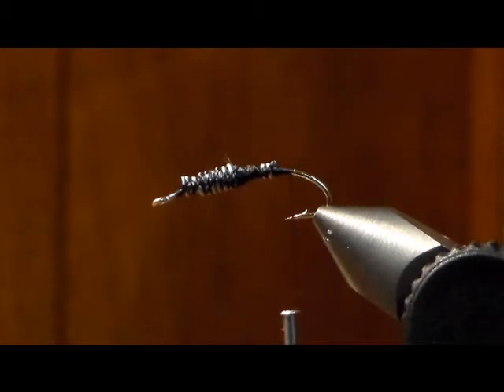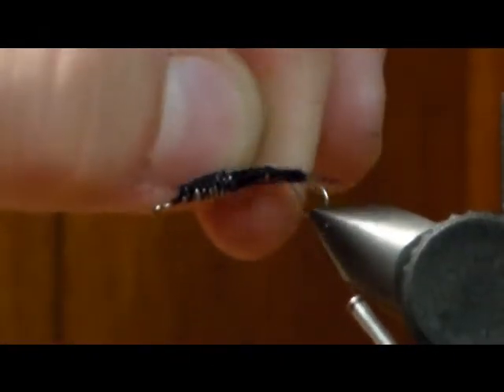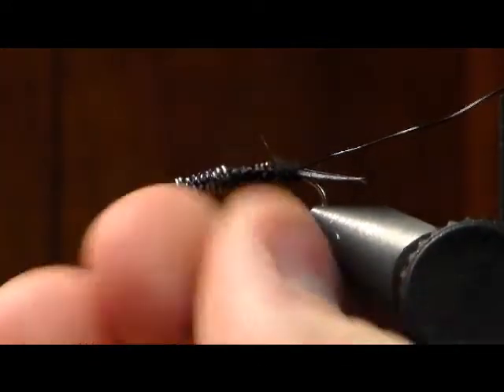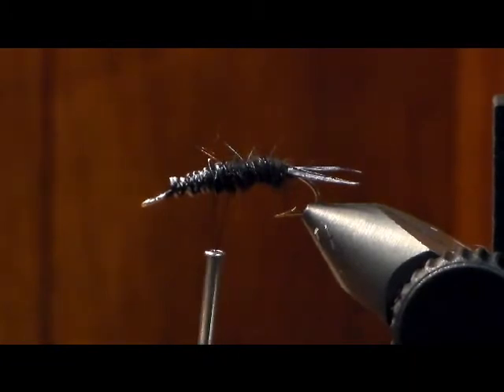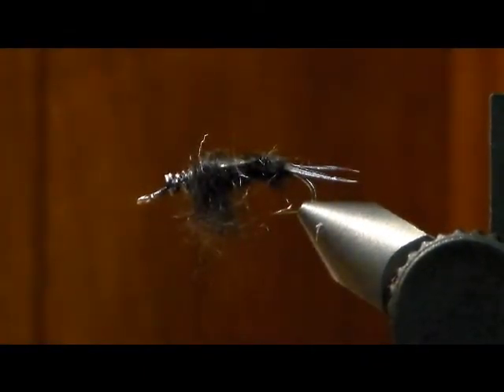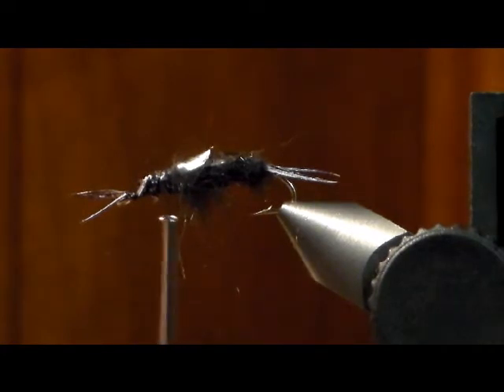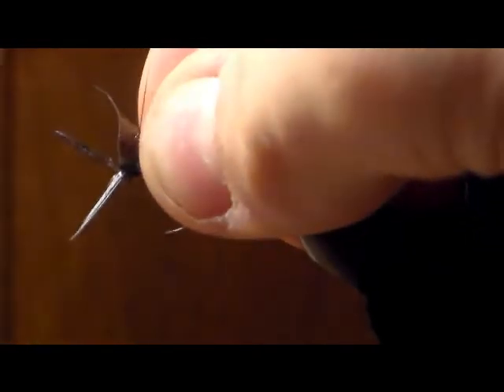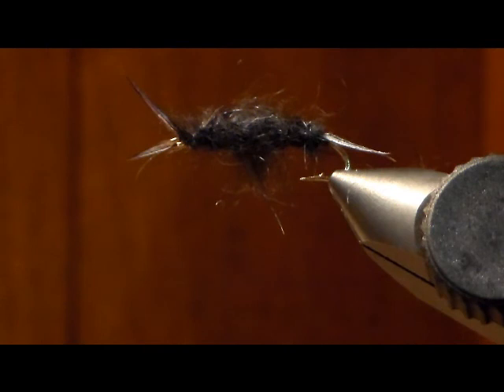Fly Tying: Black StoneFly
A very effective fly on the stream. Altough its time consuming to tie, it will pay off. Good luck and let me know if you catch some fish on this.